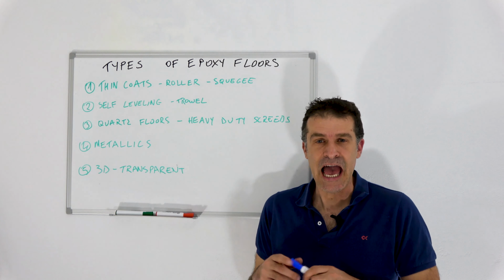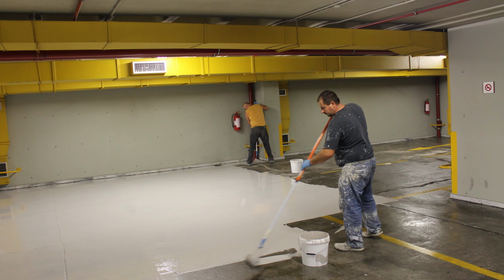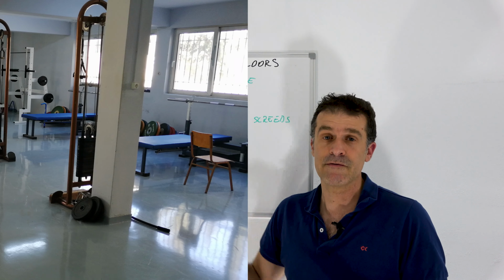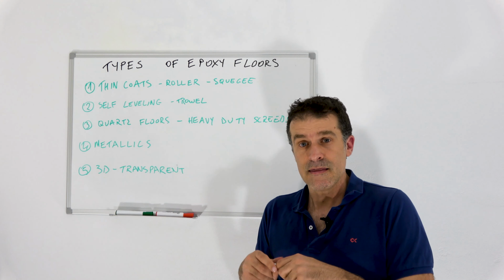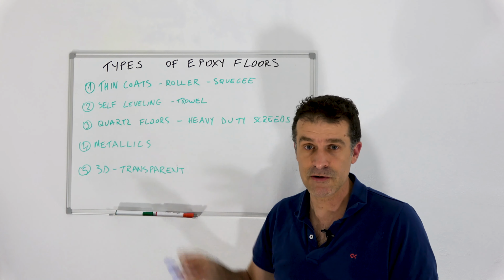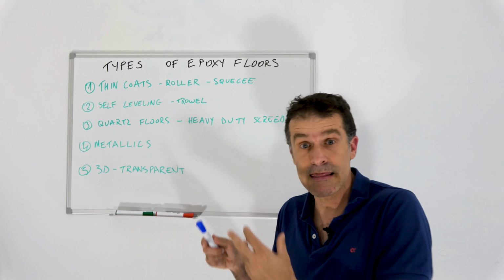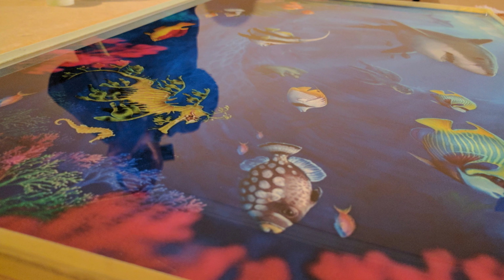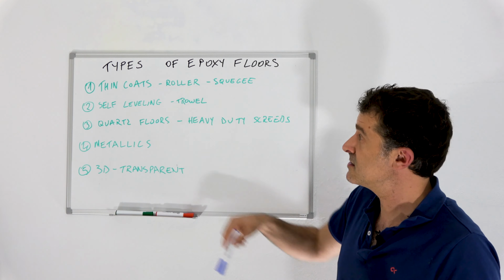Types of Epoxy Flooring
In this video we explore the various types of epoxy flooring available.
The following floors are discussed:
- Thin coat roller or squeegee applied
- Self Leveling Epoxy
- Epoxy and Quartz Screeds - antislip floors
- Metallics
- 3d Epoxy